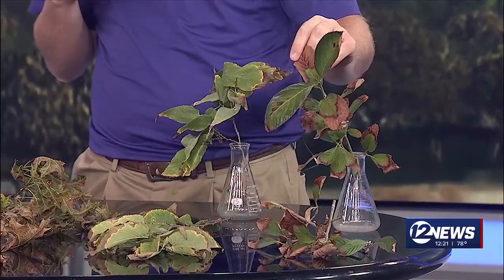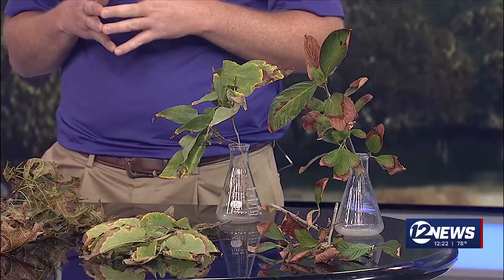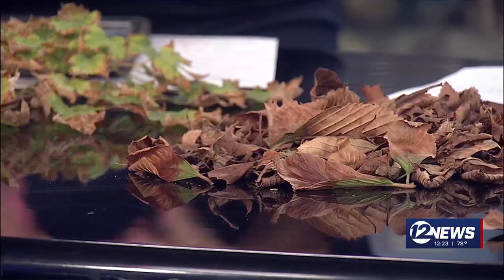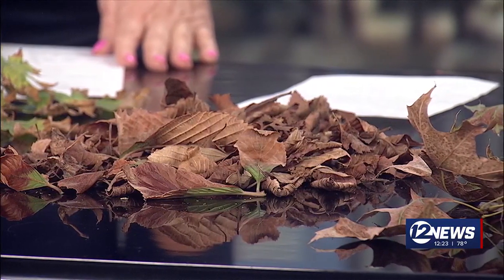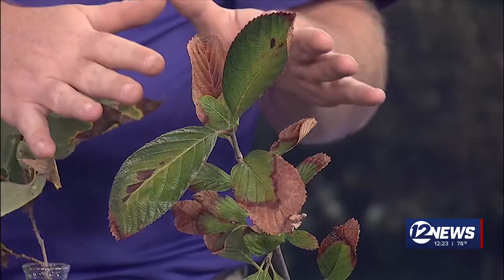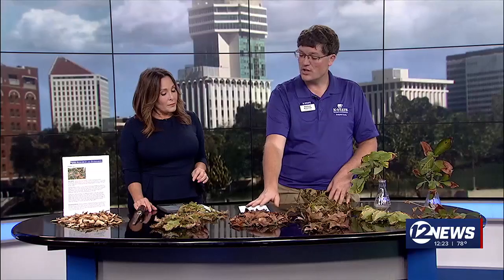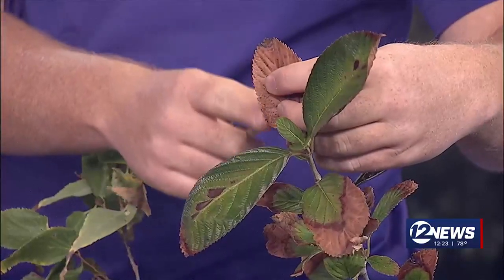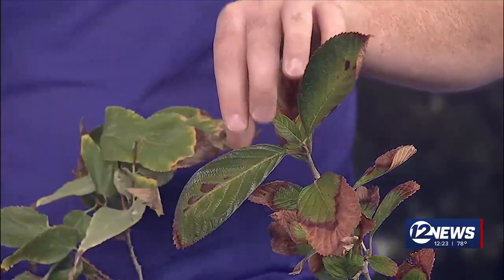Learnin' with McKernan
Matt McKernan shares about spotting different environmental stressors in plants and how to help them.